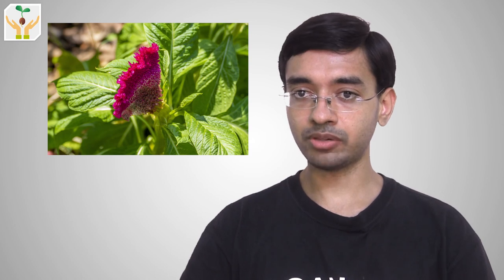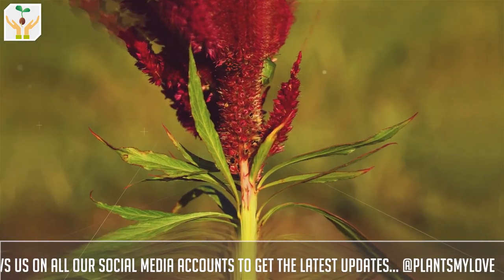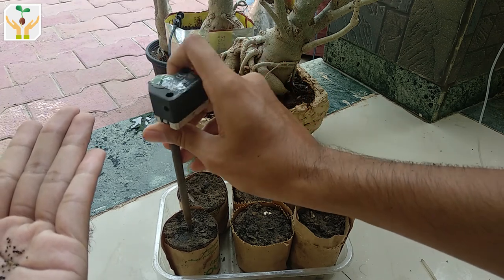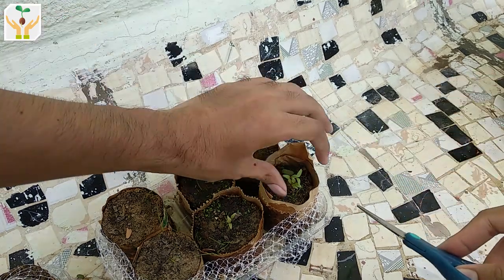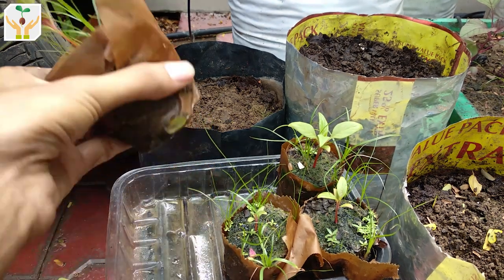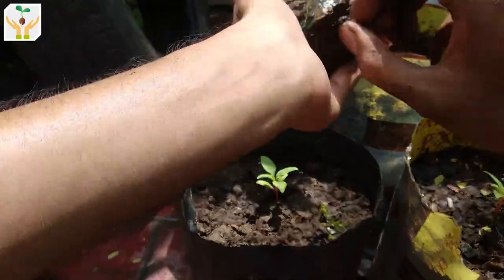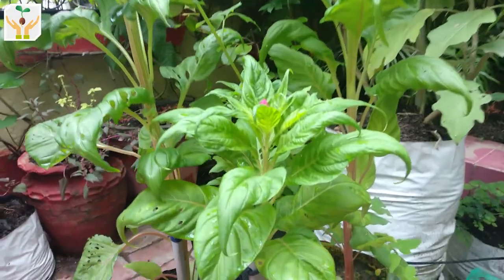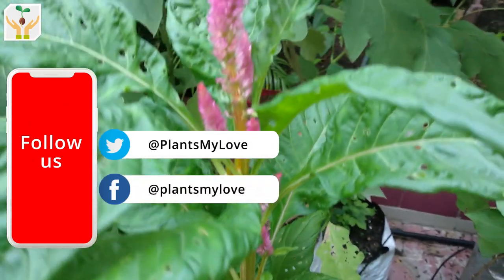How to Grow Cockscomb / Celosia from Seeds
Hello, friends in this video we will look at the beautiful cockscomb plant. We will first discuss the cockscomb plant details like type of flowers, color, native place, ideal climate, etc. Then I will show you how I grew the Cockscomb plant from seeds I will share with you more than 2 months' worth of plant growth updates.

00:00 Intro
0:47 Cockscomb Plant Plant Information
2:26 Cockscomb Seed Germination Setup
3:52 Cockscomb  Seed Germination and Thinning
5:09 Cockscomb  Seedling Transplantation
7:18 Cockscomb  Plant Growth Updates
8:17 Mature Cockscomb Plant with Blooms